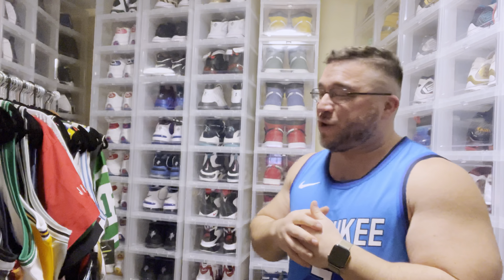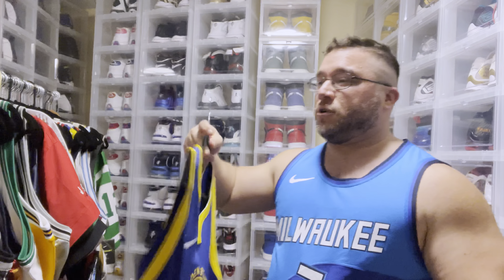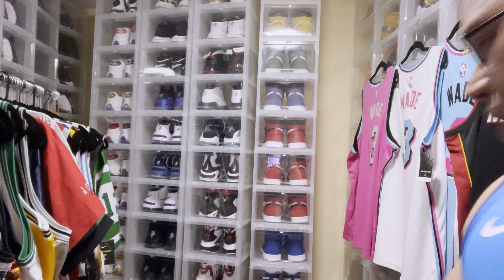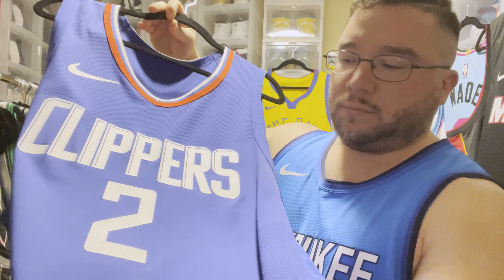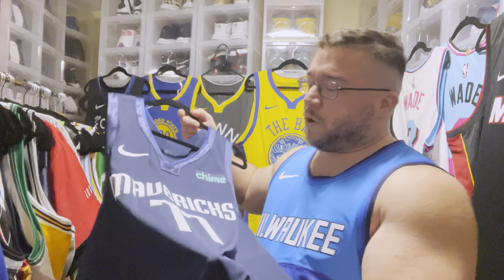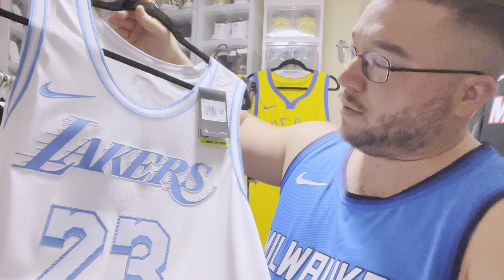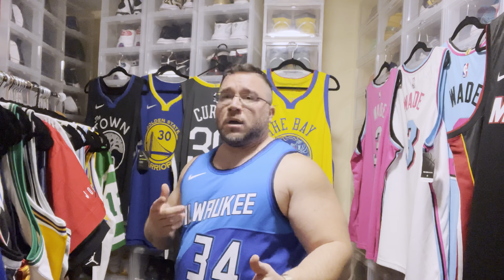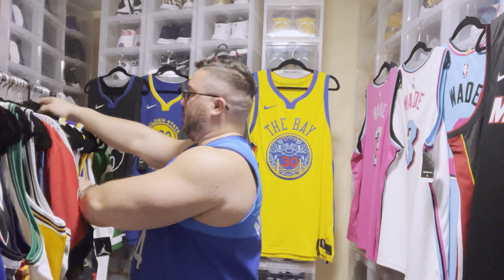Nike NBA Jersey Collection Update (Over 50 Jerseys!)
What’s up guys, check out my nike (newer nike) NBA jerseys. Over 50 in the collection.